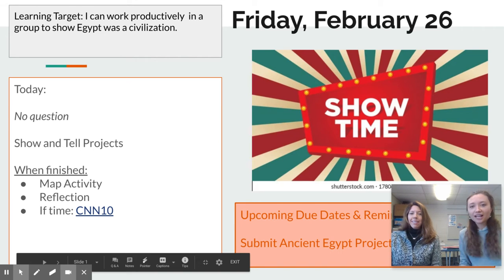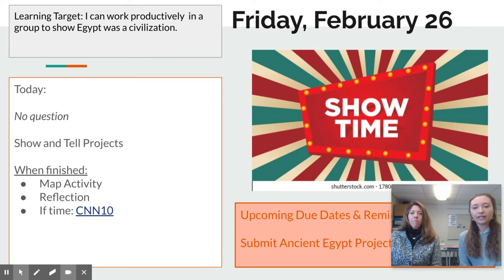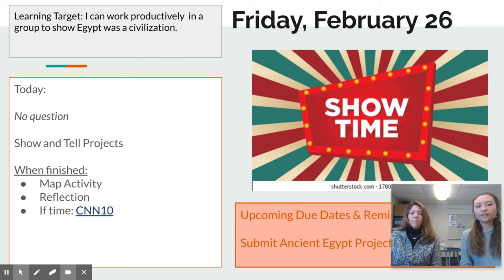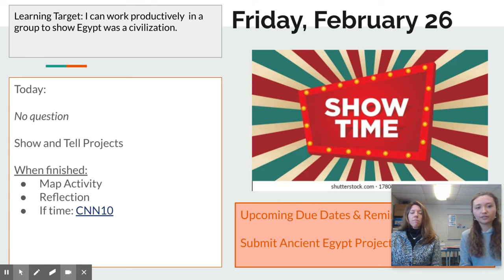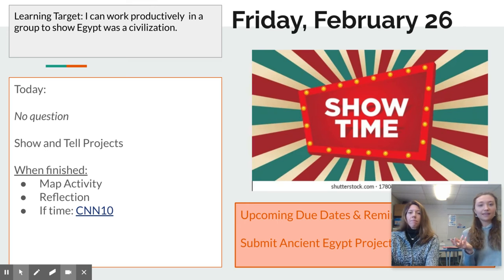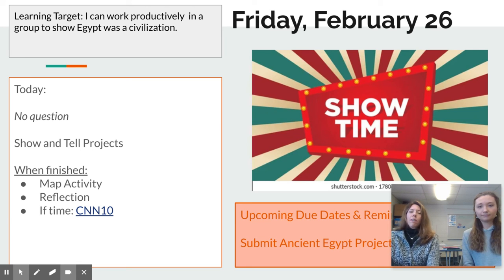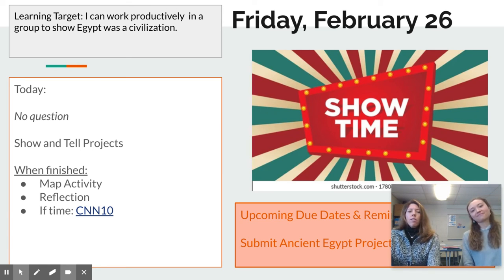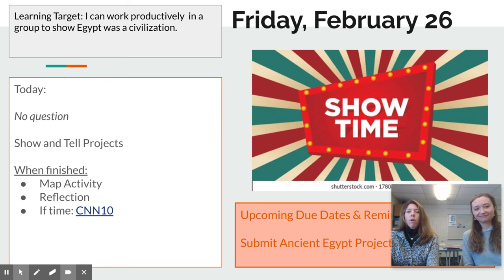Show and Tell Project